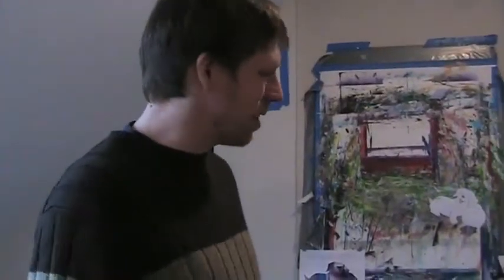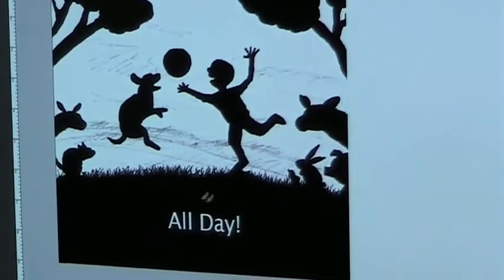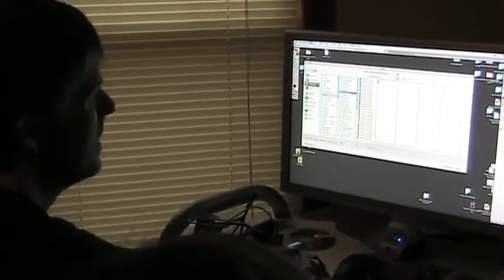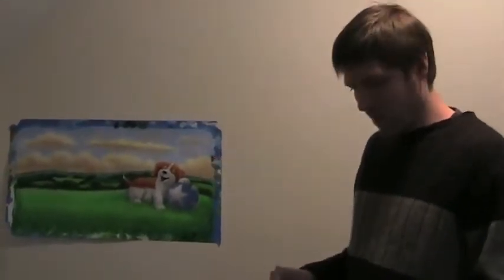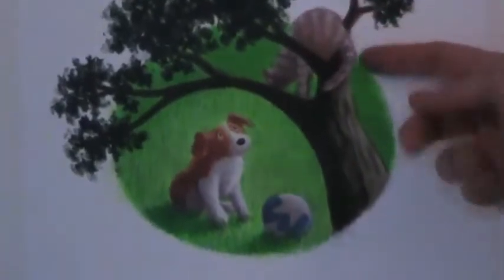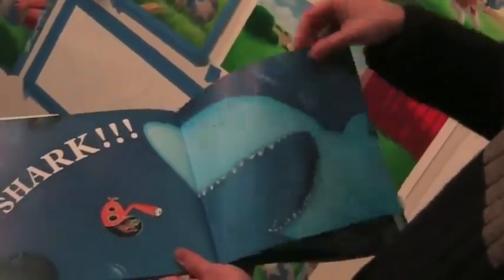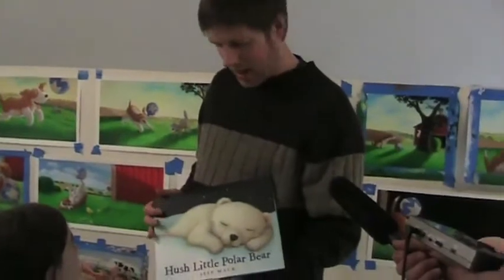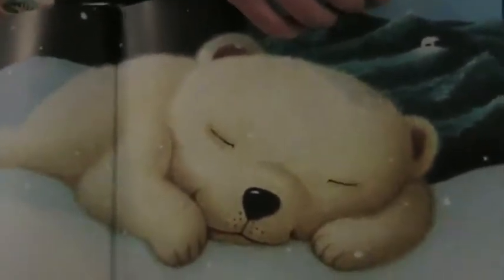Rock Stars of Reading part 11: Jeff Mack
Perhaps more intriguing than books themselves is the story behind them; how they were conceived, how they were picked up by a publishing company and how they were edited. Author/illustrator Jeff Mack has many incredible stories to tell from his young career and he took the time to share many of the stories and explain his creative process to us.

We particularly enjoyed how he engaged with Lucy and Bayla and how they may have had an influence on a creative decision for his upcoming book, Dog Wants to Play, due out September 3, 2009 (author: Christine McDonnell).

MUSIC
* Theme: Woolly Mammoth by Robert Farrell (from Sun House Fury, part 1)
* Sunshine and Starlight by Bjork Ostrom (from Sunshine and Starlight), found on the Podsafe Music Network